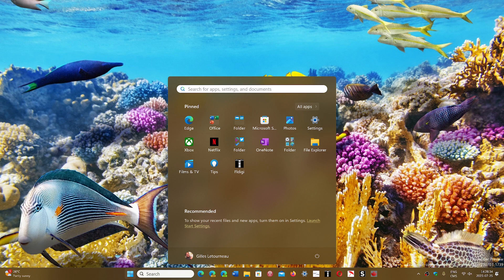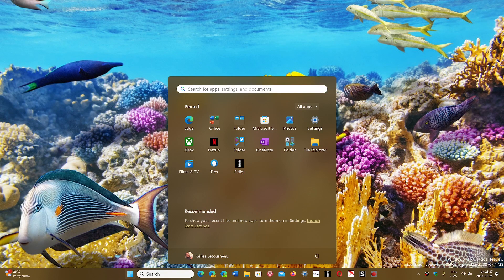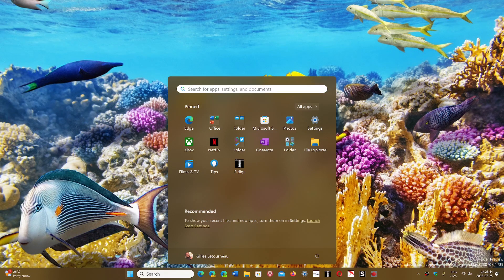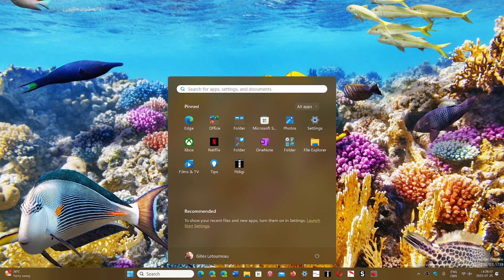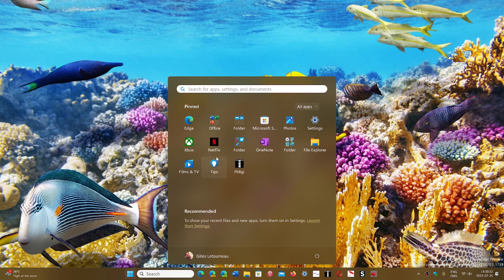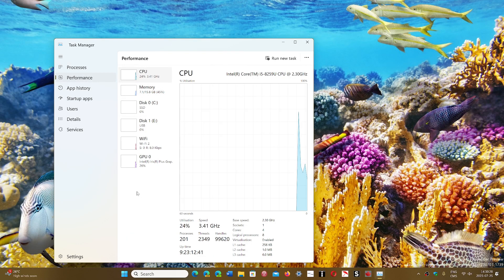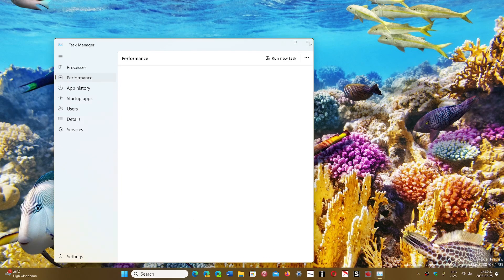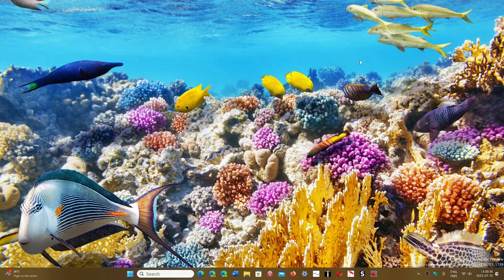Windows 11 VS Windows 10 performance latest tests with new PCs give an edge to 11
On new Hardware Windows 11 is faster and performs better than Windows 10